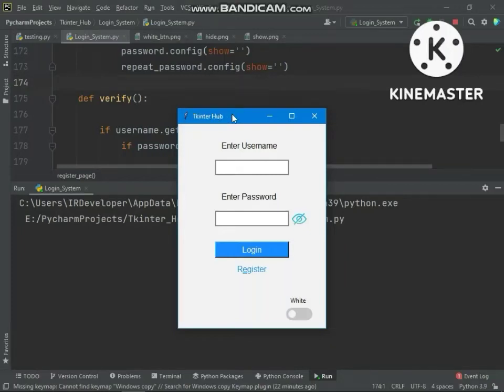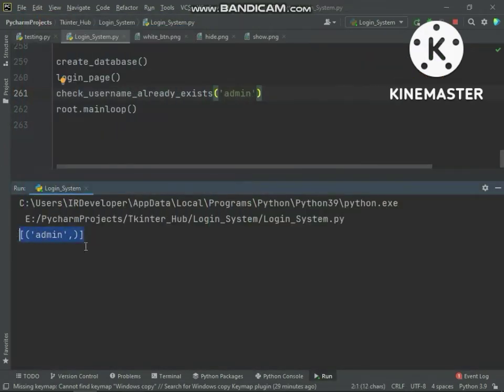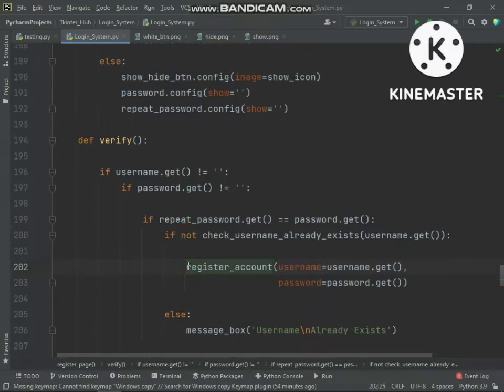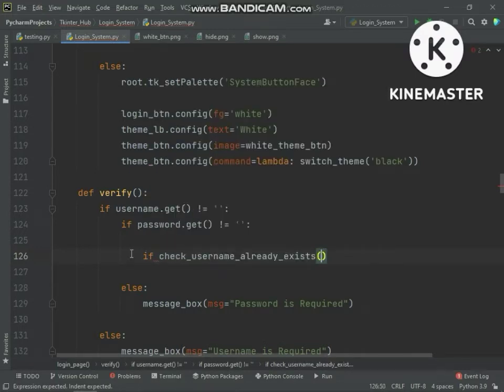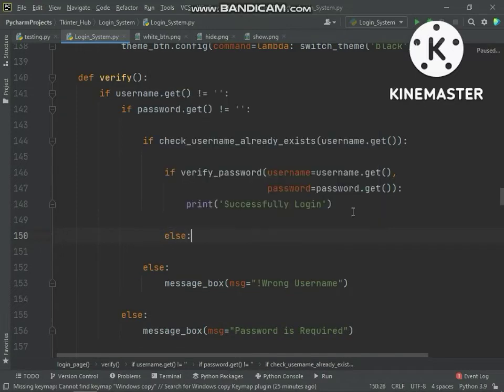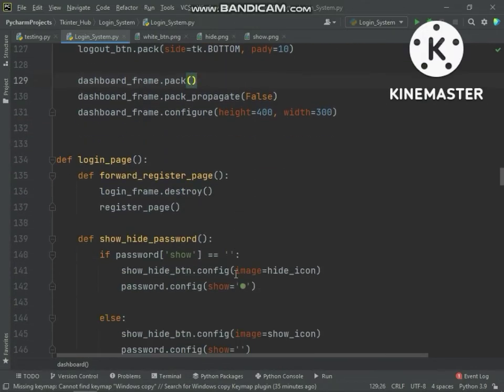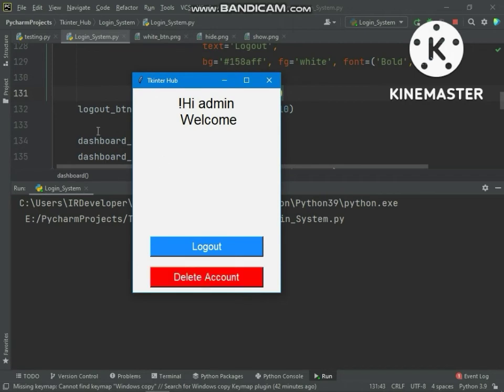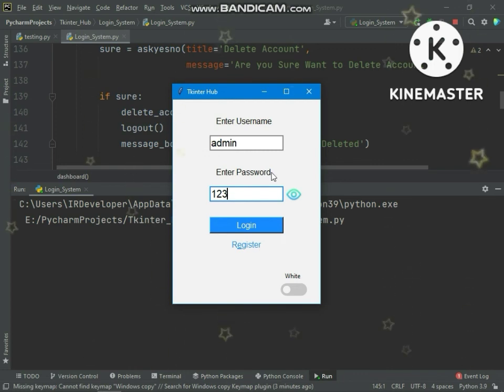Tkinter Login System (Part 4): User Login, Authentication & Account Deletion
Welcome to Part 4, the final video in the Tkinter GUI Login System series. After setting up the interface, themes, and registration in the previous parts, we now implement the full application logic!
In this part, you will learn how to validate user login, check passwords securely against the SQLite database, display the User Dashboard, and build the essential Logout and Delete Account features. By the end of this video, you will have a fully functional, professional-grade desktop application!

💡 What you will learn in this video:

- Registration Security: Checking for existing usernames before new account creation to prevent conflicts.

- Secure Login Logic: Writing complex SQL queries to authenticate a user by checking both username and password simultaneously.

- The Dashboard: Creating and displaying the User Dashboard page upon successful login.

- Session Management: Implementing Logout functionality to safely switch the user back to the login page.

- Advanced Features: Adding the sensitive Delete Account feature with a confirmation prompt using a standard Tkinter message box.

- Data Handling: Best practices for returning values (True/False) from database functions for robust error handling.

⏱️ Video Timestamps:

- 00:00 Welcome back.

- 00:51 Implementing a function to Check if a Username Already Exists in the database.

03:22 Testing the function to ensure it correctly returns an existing username or an empty response.

- 05:15 Integrating the existing username check into the Registration Logic.

- 07:41 Implementing Error Handling (try/except) and returning True/False for successful account creation.

- 11:04 Starting work on the Login Page validation (checking for empty username/password).

- 15:18 Creating the main function to Verify Username and Password against the database.

- 19:16 Building the Dashboard Page UI and structure.

- 24:04 Implementing the function to Switch to the Dashboard after successful login.

- 24:48 Solution: Storing the username in a String Variable before destroying the login frame.

- 26:16 Implementing the Logout Account function.

- 27:16 Creating the Delete Account function with SQL deletion query.

- 29:00 Adding a Confirmation Message Box before permanent account deletion.

- 31:35 Final test: Logging in, deleting the account, and trying to log in again to confirm deletion.

- 32:00 Project Completion and Final Remarks.

📂 Project Resources & Downloads

   Download the specific icons (e.g., lock, user, theme icons) and image assets used for the buttons and interface design:

/__________ Social Links__________\